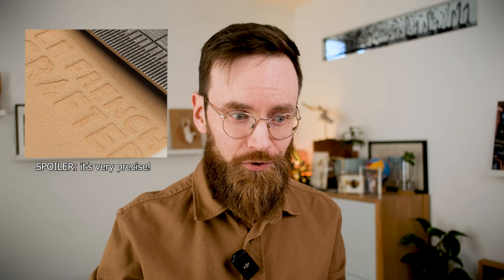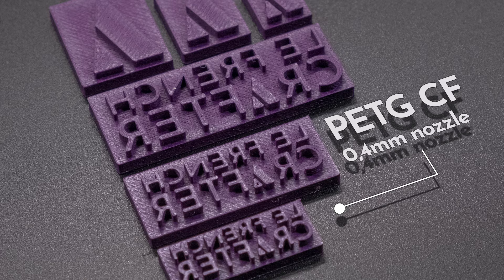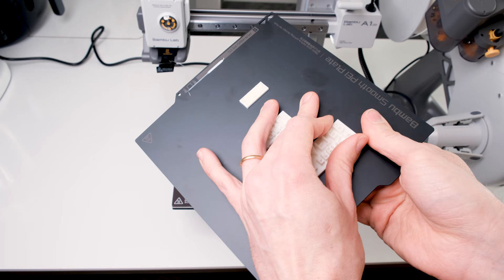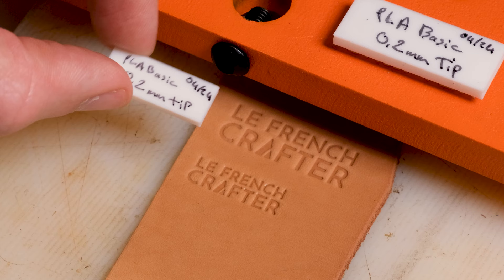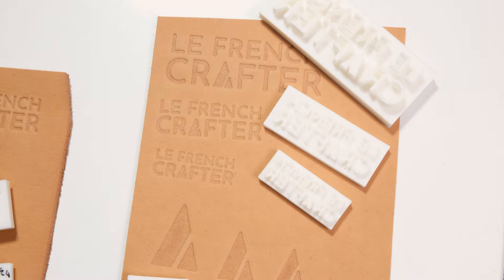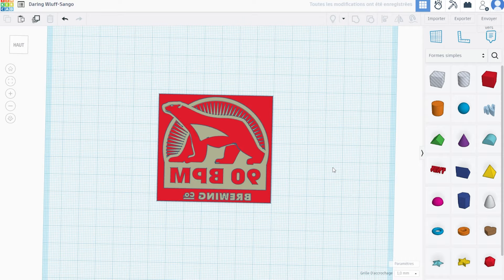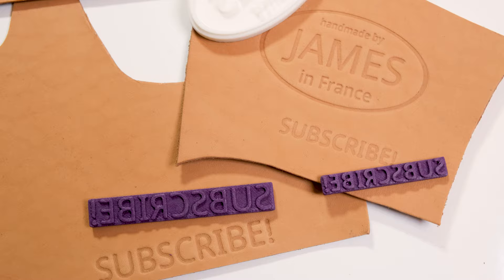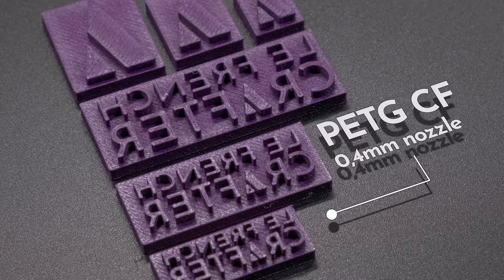INSANE quality 3D stamps for leather with BAMBU LAB A1 MINI printer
Lets see just how precise we can get our leather stamps for logos onto leather using the Bambu Lab A1 Mini 3D filament printer.
I'm using PLA Basic, PLA CF, PETG and PETG CF filaments for my tests.

I make and restore leather products in my spare time, mostly bags, backpacks and small items like wallets and card-holders. I am still learning a ton every time I take on a new project and always appreciate feedback on my creations.

As always, do let me know what you think of this creation and this video.